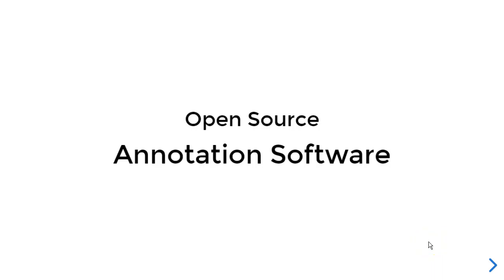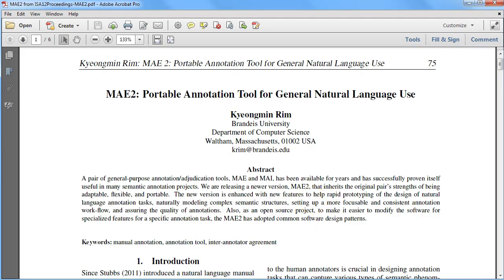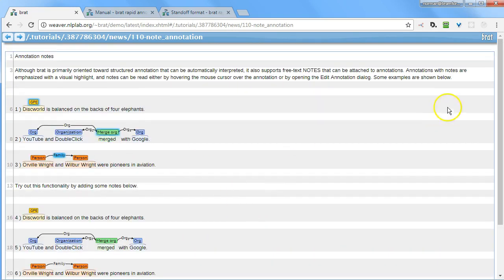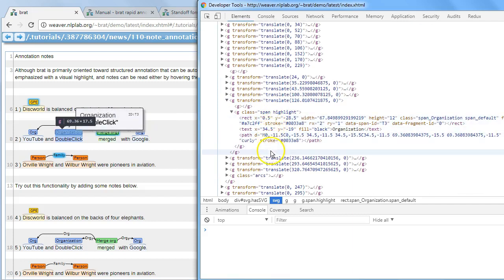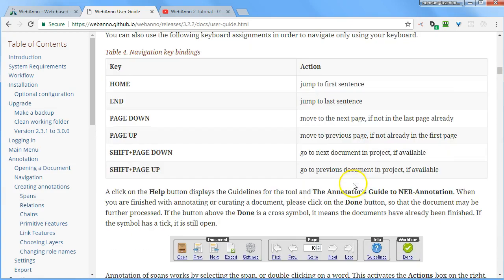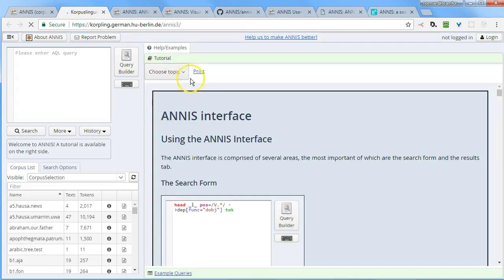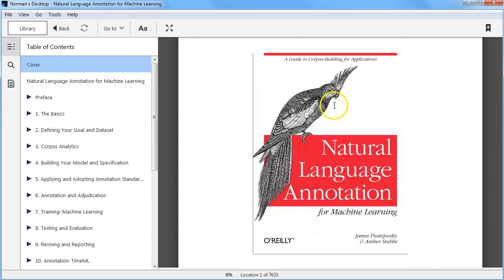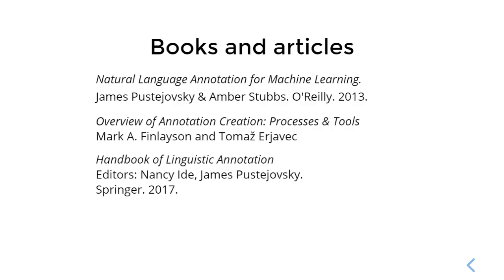Unboxing Six Open Source Annotation Tools - episode C01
Think of this as an unboxing video for annotation software - this is the first time I've tried running any of this software. Don't expect any good demos, I'm just showing you where to find them along with some resources.

Works cited:

Natural Language Annotation for Machine Learning: A Guide to Corpus-Building for Applications

Overview of Annotation Creation: Processes & Tools. Finlayson, Mark & Erjavec, Tomaž. (2016).

Handbook of Linguistic Annotation. "Collaborative Web-Based Tools for Multi-layer Text Annotation" pp 229-256

Also, this is the document I meant to show at 14:21 in the video:

Annotation Process Management Revisited
Dain Kaplan, Ryu Iida, Takenobu Tokunaga
Department of Computer Science, Tokyo Institute of Technology